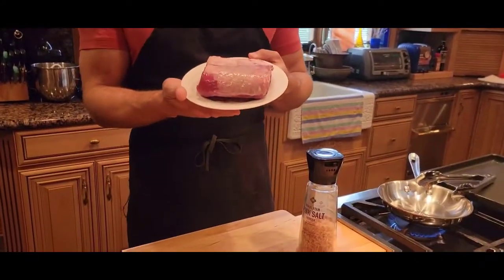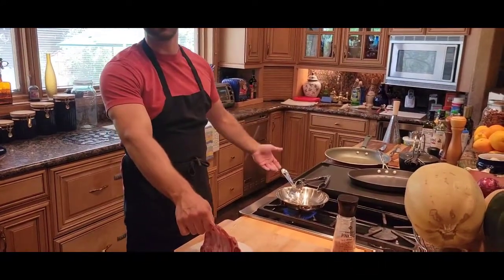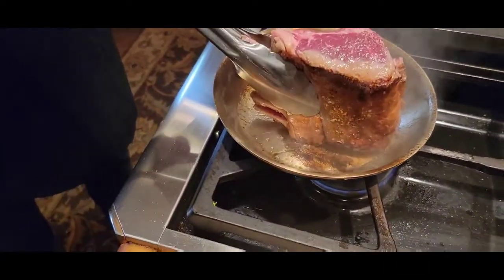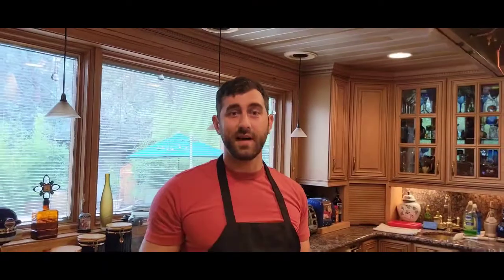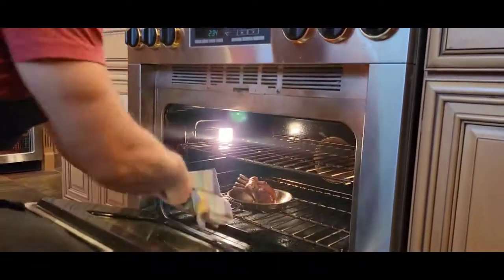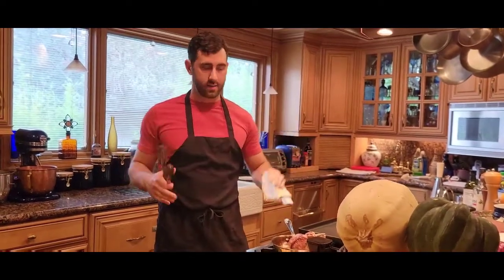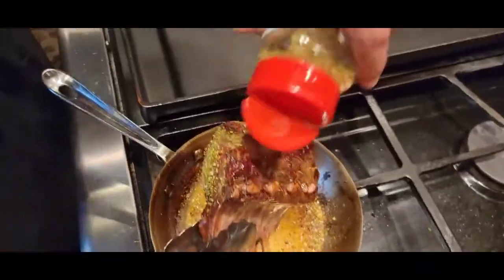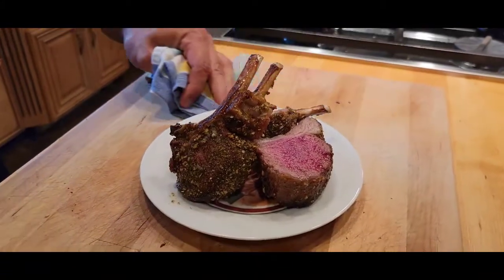How I Cook Rack of Lamb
What should I cook next? Leave your ideas in the comments.
Please let me know if you have any questions. I really enjoy answering your questions about food.
I must apologize for the poor sound quality, this was a spontaneous video. Fortunately I have the best microphones money can buy. Next time I will be sure to use them
Recipe and technique:
I used a 7 inch stainless steel pan. you can use any oven safe pan.
-Bring your half rack of lamb to room temperature
-Turn oven to 375 degrees
-Lightly salt them lamb
-Sear lamb on all sides
-Roast lamb in the oven at 375 for 15-20 minutes for medium rare
-Add spices and seasoning
-Allow lamb to "rest" for 5-7 minutes before slicing